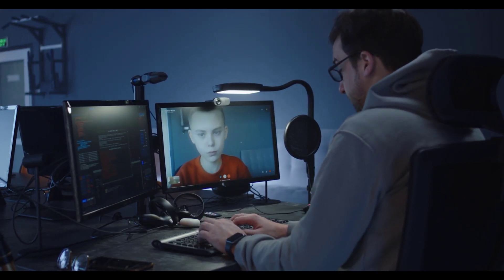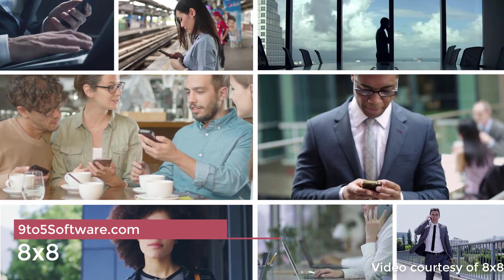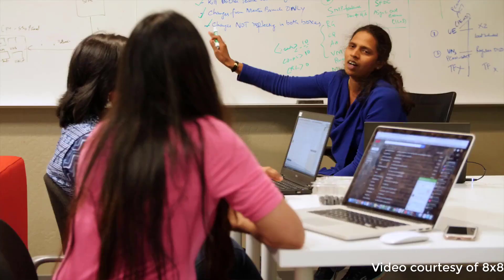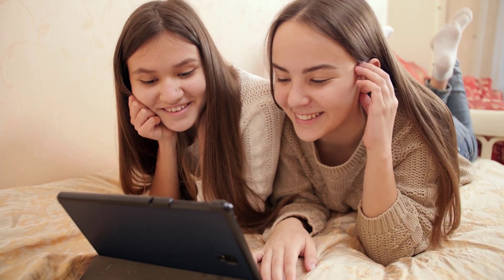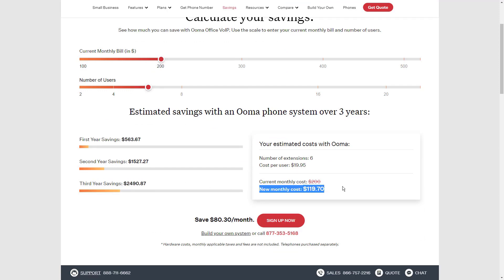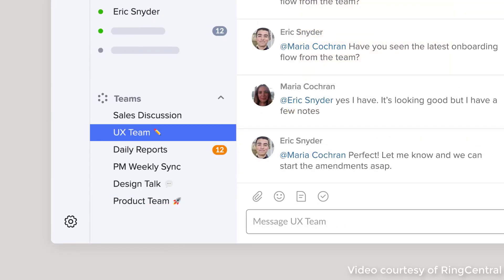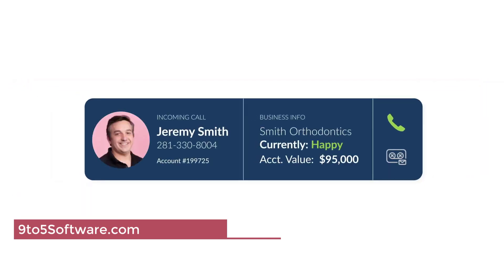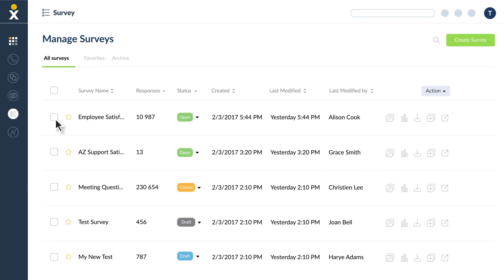Best VOiP for Small Business in 2023 - For SMBs & Startups & Enterprises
Today’s leading voice-over-internet-protocol (VoIP) services transmit calls as data over the internet in order to provide cheaper calling, texting, and voicemail features than landline or cellular alternatives. They also have advanced features like video calling, auto-attendants, and mobile apps. We looked at the best small business VoIP systems on the market and evaluated them based on pricing, features, and usability.

Hello everyone, this is Noah from 9to5Software.com. Here we'll look at some of the best VOIP for small business currently available on the market, and also include further options to consider.

0:52 8x8
2:56 Ooma
5:37 RingCentral